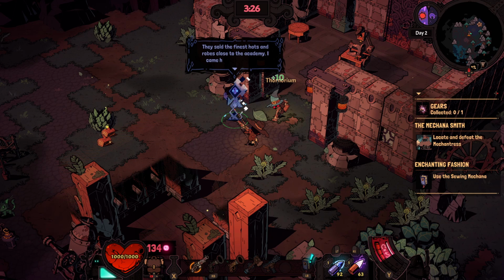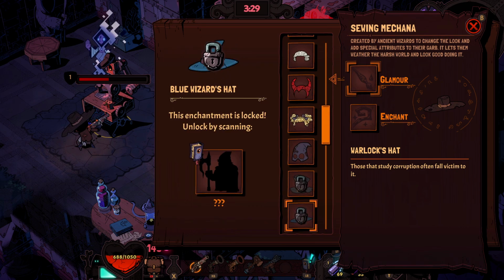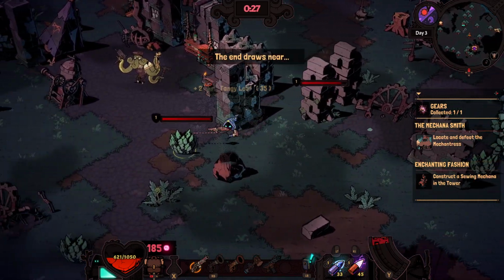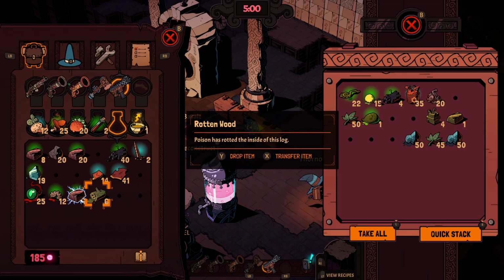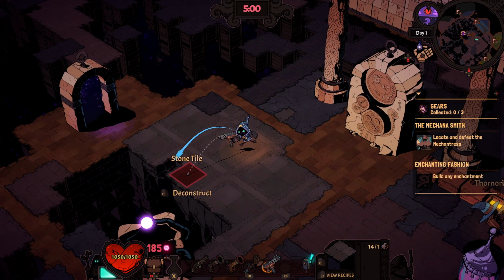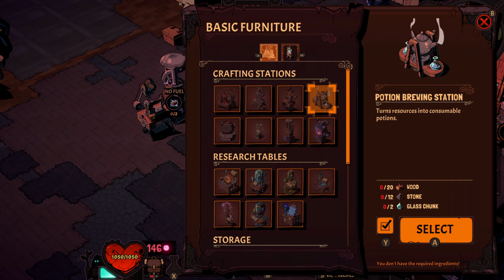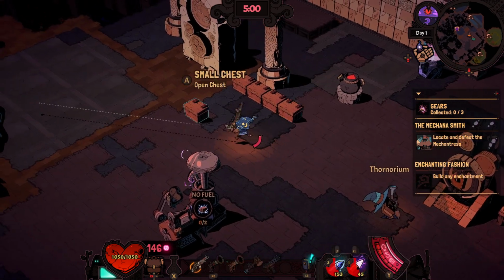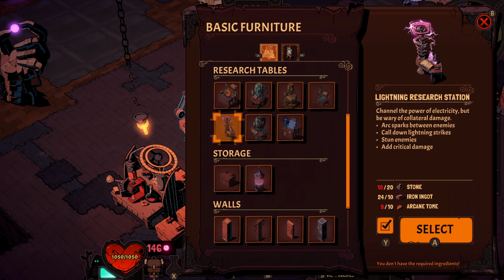Wizard With a Gun | Leaning Into Ice Magic | Part 5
The part in which there was an iron ingot, actually.